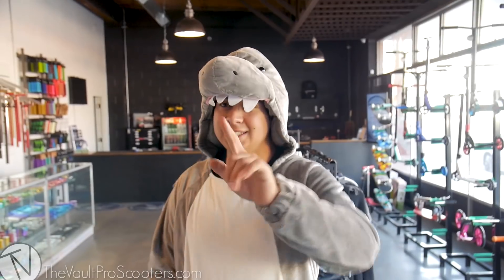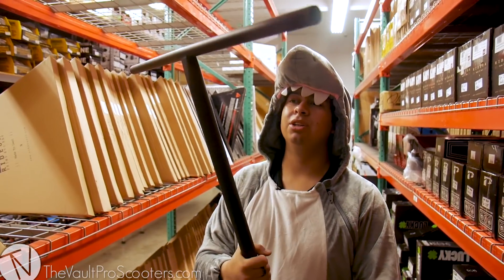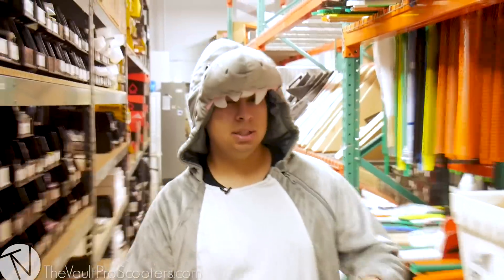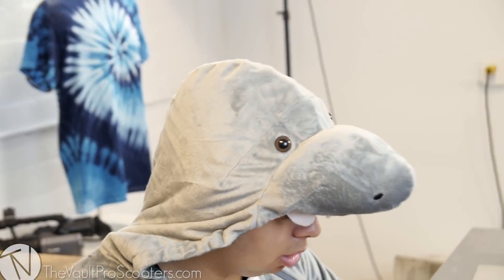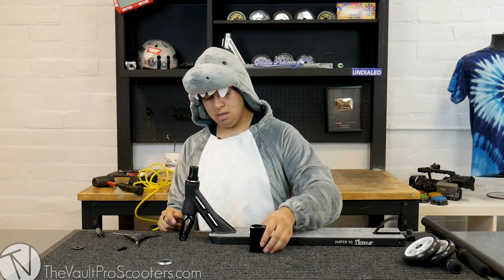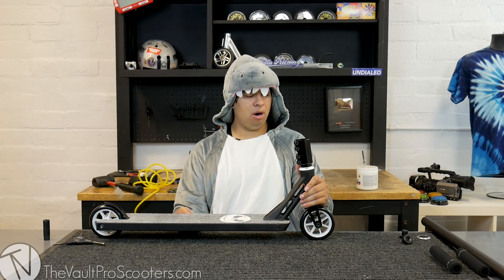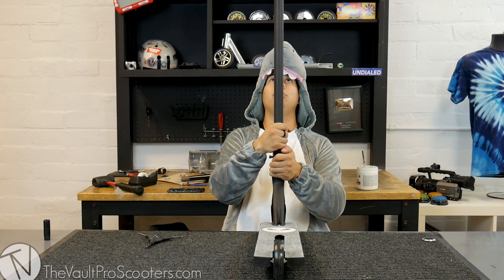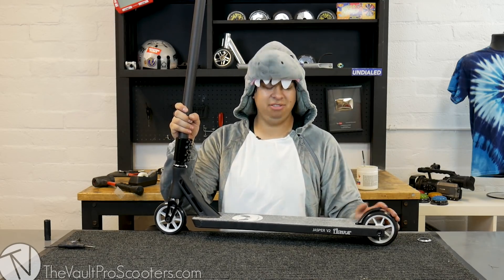Custom Build #245 - Halloween? │ The Vault Pro Scooters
Today Walter decided to dress up as his favorite shark and build you guys a pretty sweet themed scooter!